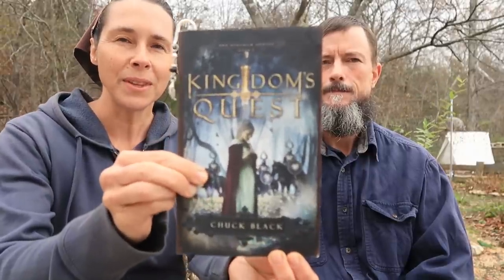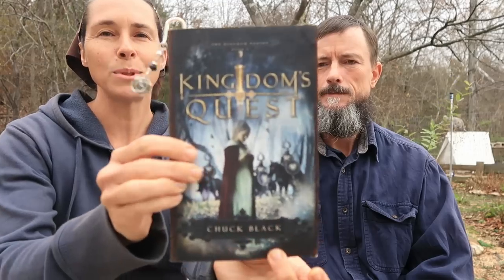Answering Your Questions / November 2022 Q & A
We are a family of 9 living in a 900 sq. ft. off grid home on 20 acres in the Ozarks.  We are endeavoring to put in "1000's of roots" on our land through permaculture design principles.

Mail: (No boxes please.  We live in a tiny home and try to keep things to a minimum. Thanks.)
Kip Smyth